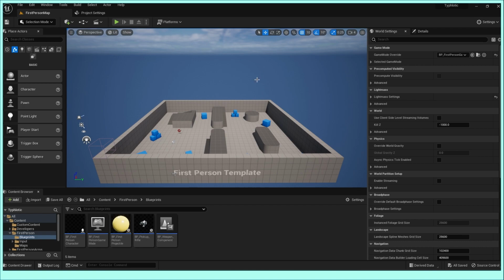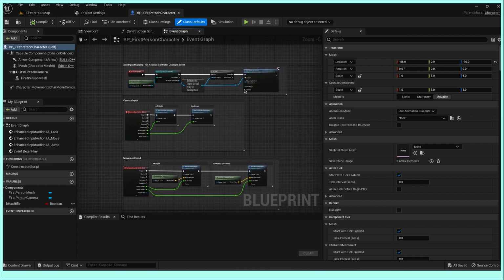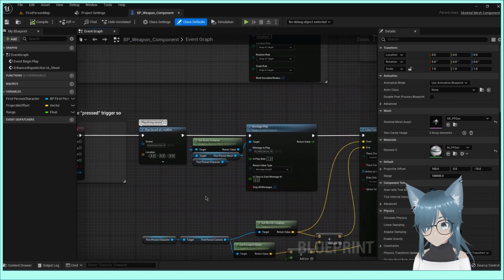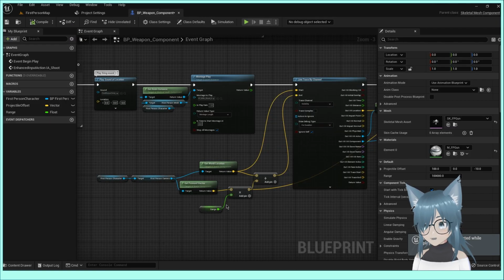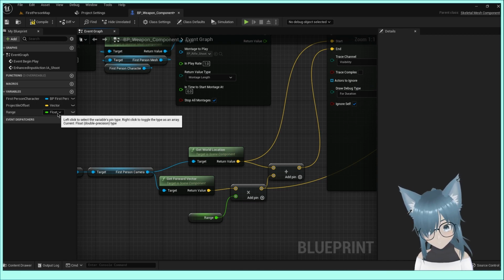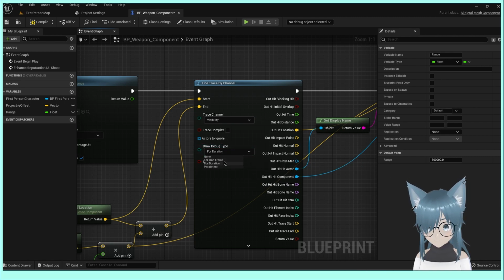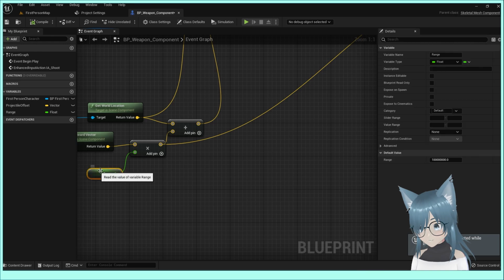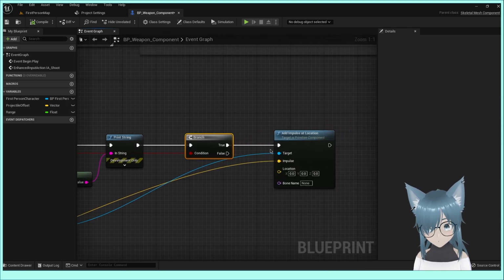Line Trace Based FPS - Making An FPS Game Ep 1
At the Sylver Mask Project we hope to build a helpful and caring community where people can learn about coding and game design together! You can find us on these platforms:

My Mic: